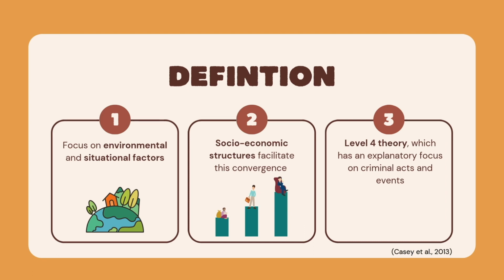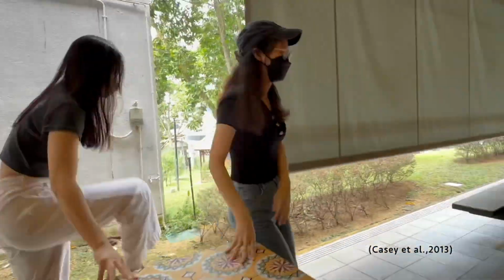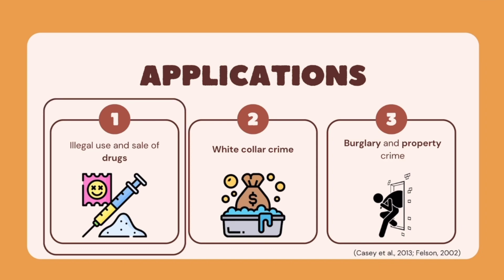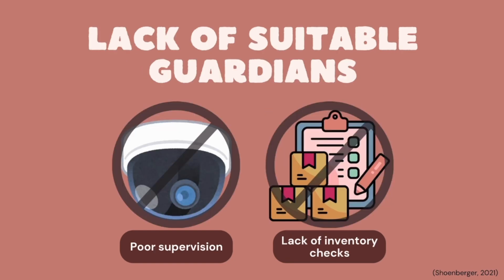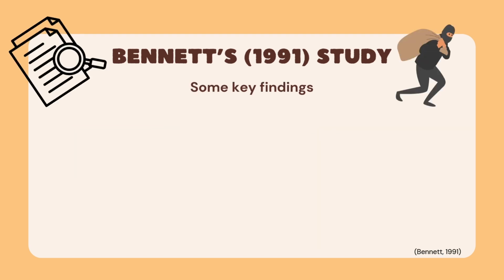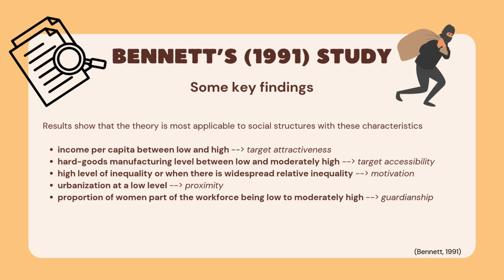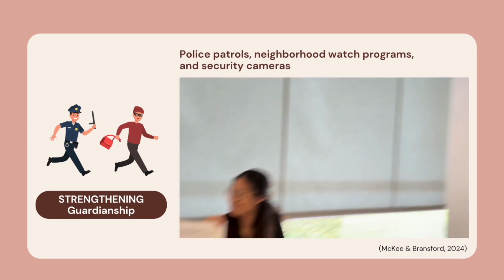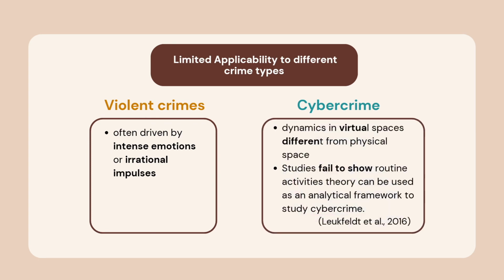PL4228 Routine Activities Theory